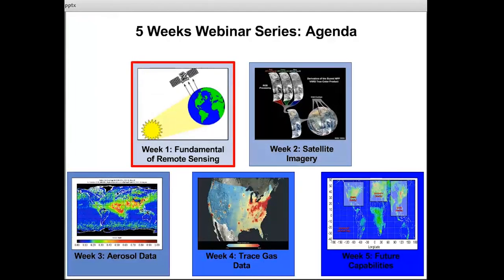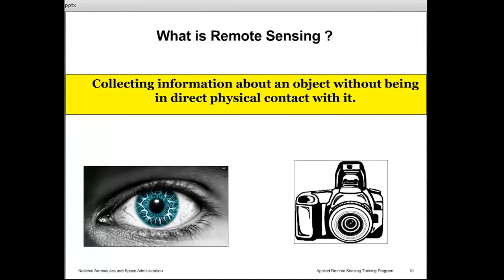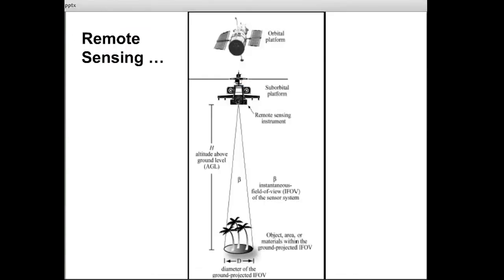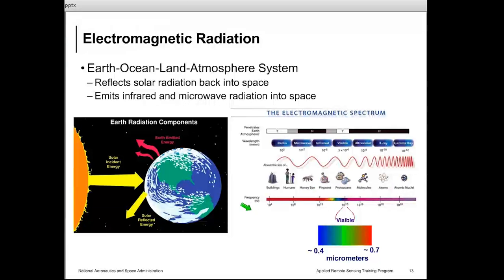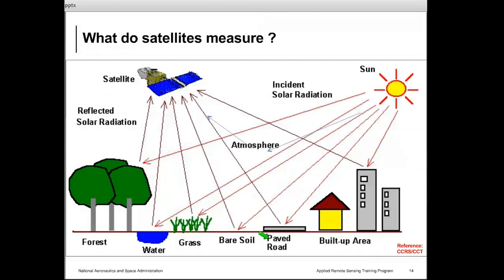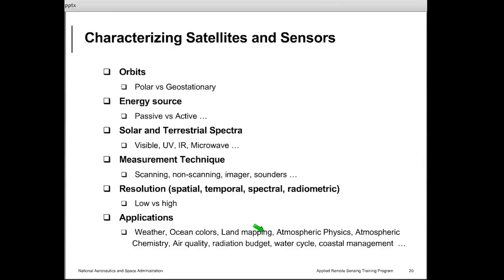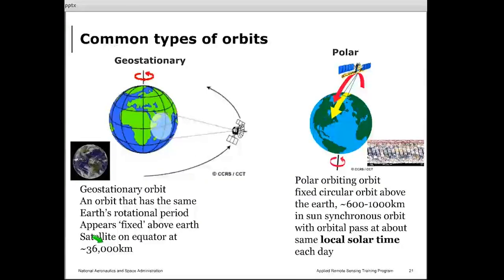NASA ARSET: Overview of Webinar Series and an Introduction to Satellite Remote Sensing, Part 1/5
Introduction to Satellite Remote Sensing for Air Quality Applications

Part 1: Overview of Webinar Series, ARSET, and an Introduction to Satellite Remote Sensing

An overview of the ARSET program, this course, fundamentals of remote sensing, active and passive sensors, satellite orbits, and spatial, spectral, radiometric, and temporal resolution.